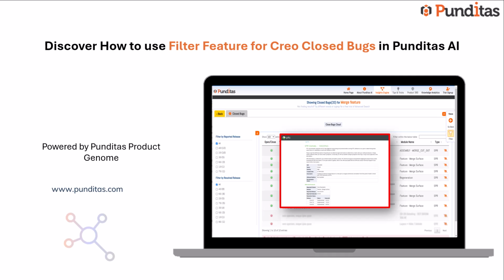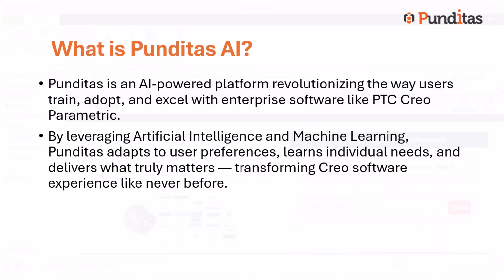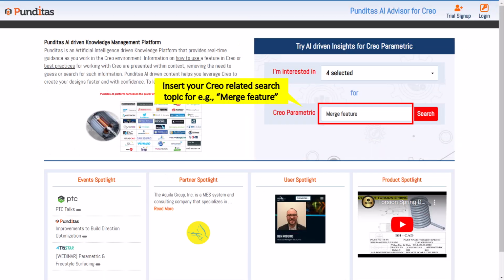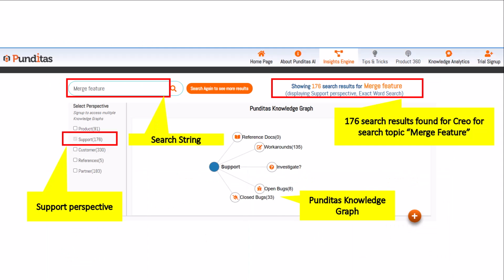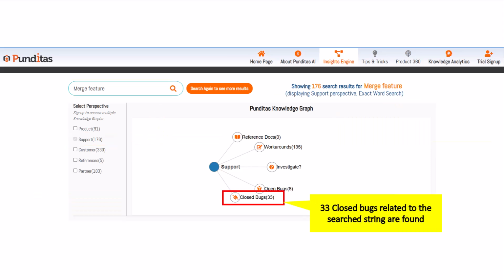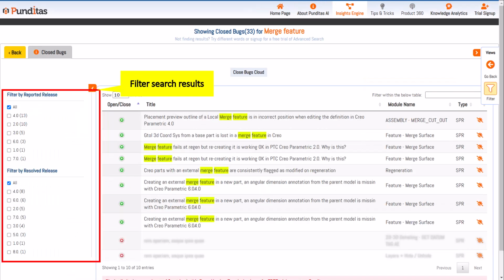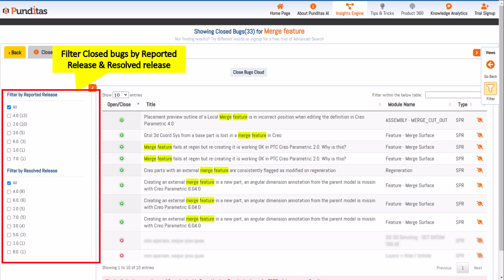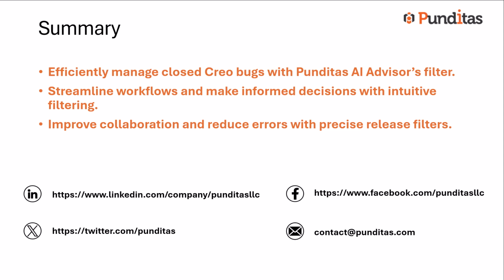How to use filter feature for Creo closed bugs in Punditas AI?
Discover how to efficiently manage and filter closed Creo bugs using Punditas AI Advisor. This tutorial highlights the intuitive filtering features that streamline bug tracking, simplify workflows, and enhance collaboration. Learn how to save time, reduce errors, and make informed decisions with filters tailored to your specific release requirements.

Key Highlights:
Intuitive filtering for closed Creo bugs
Streamlined workflows for effective bug management
Enhanced team collaboration
Precise release-based filters